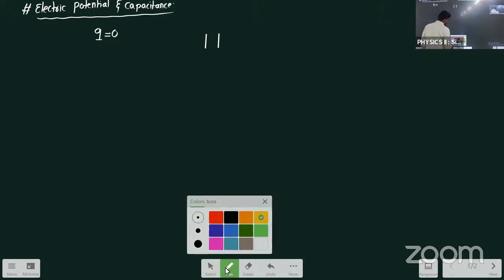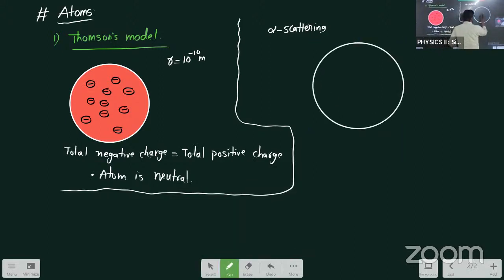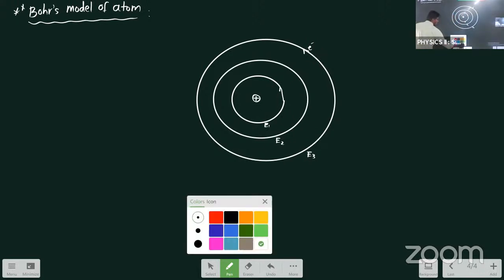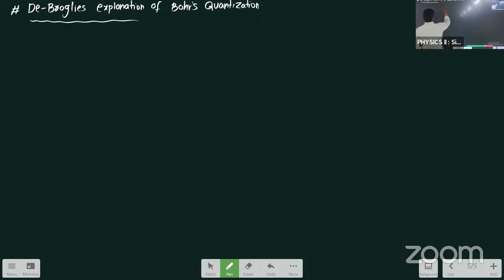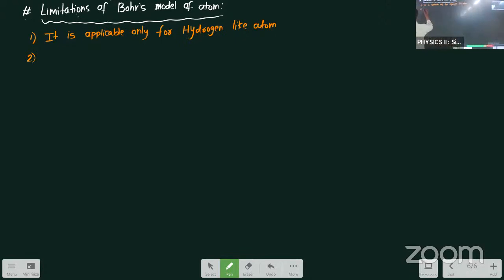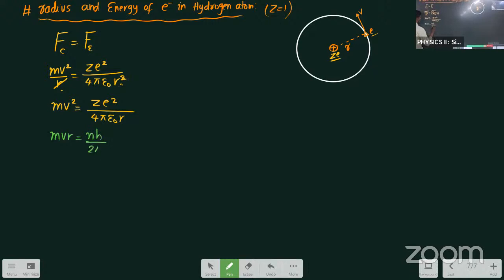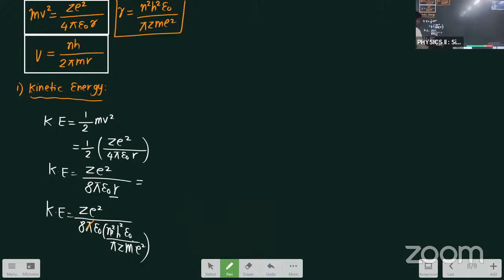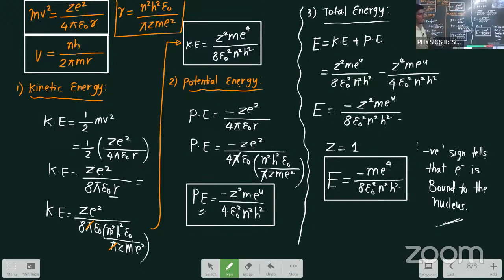PHYSICS II : Siasat MS Intensive Supplementry Coaching 30-5-23